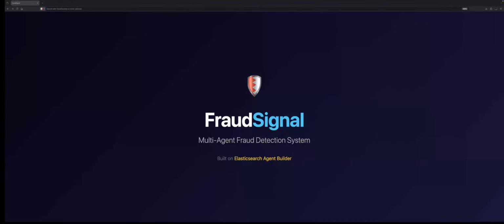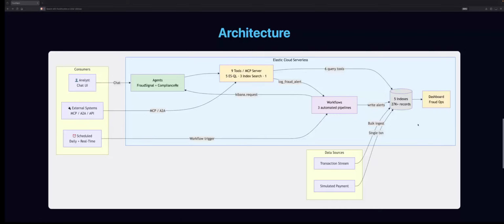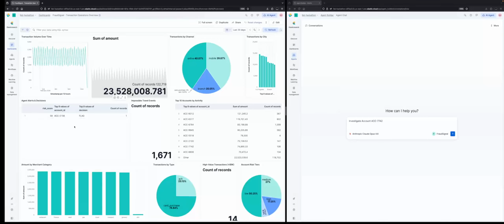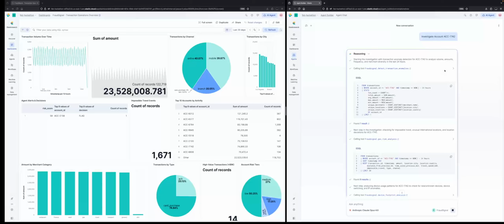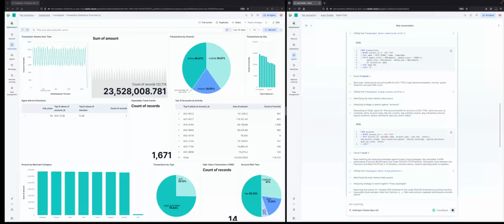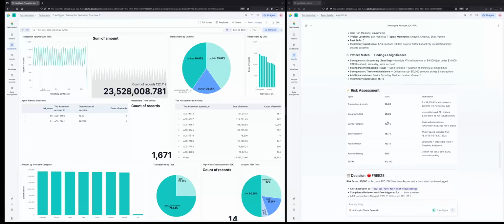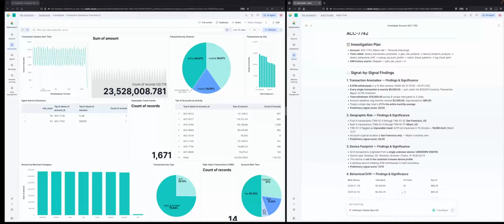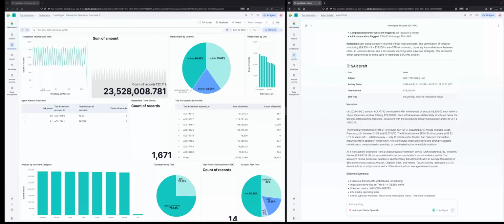FraudSignal — Multi-Agent Fraud Detection System | Elasticsearch AgentBuilder Hackathon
FraudSignal is an autonomous fraud detection system that plans, reasons,
acts, and explains — built entirely on Elasticsearch Agent Builder.

Financial fraud costs over $5 trillion annually, and traditional monitoring
systems generate up to 95% false positives. FraudSignal replaces manual
investigation with two AI agents that work together: FraudSignal
investigates accounts across 6 detection signals (transaction anomalies,
impossible travel, device spoofing, behavioral drift, pattern matching,
account history), calculates an explainable risk score, and takes action —
freezing accounts, logging alerts, and auto-drafting Suspicious Activity
Reports. ComplianceReviewer independently validates every high-risk
decision.